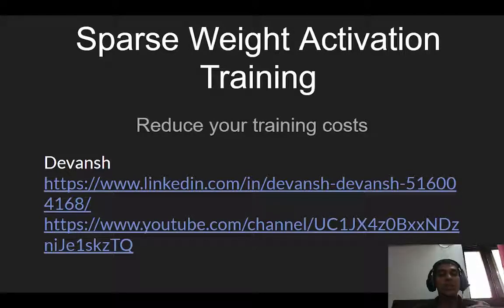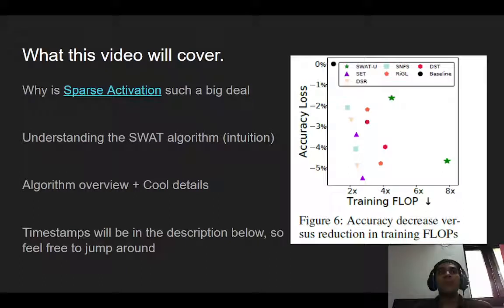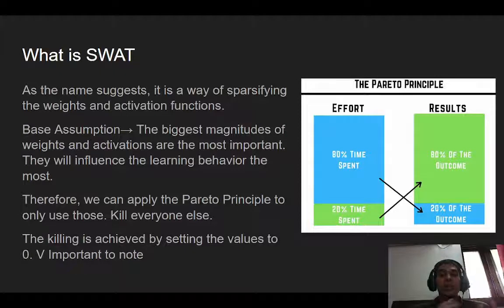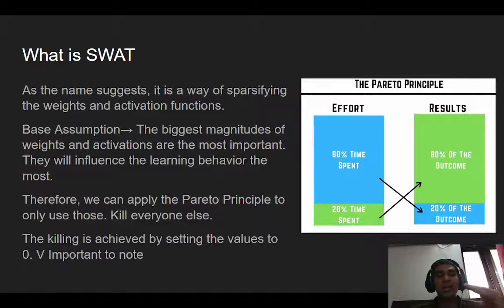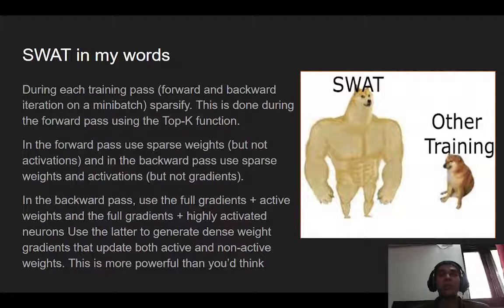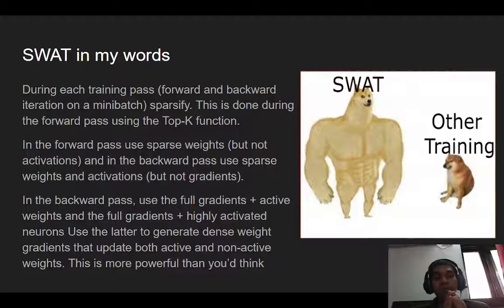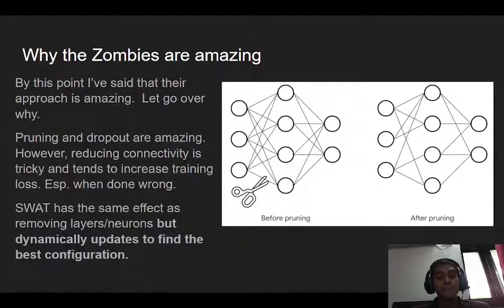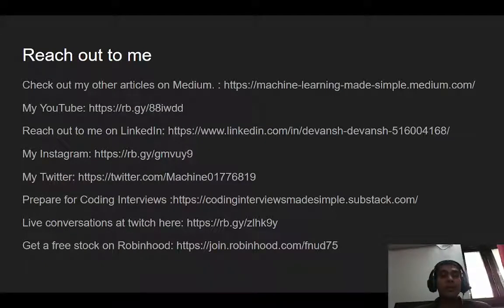Slash your Neural Network Training Costs- Sparse Weight Activation Training. Devansh ML Techniques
Devansh Machine Learning Made Simple explains why Sparse Weight Activation Training (SWAT) is awesome. Sparse Activation is such a game-changer in the field of Deep Learning, Data Science, and AI Research. It is recently being given attention because of its use in Google's new Large Language Model (Transformer) called Pathways Language Model (PaLM), “a 540-billion parameter, dense decoder-only Transformer model trained with the Pathways system”.

SWAT is an amazing way to introduce sparsity to your neural networks. You can achieve the amazing benefits of having a large number of parameters, the training costs of a smaller network without a large drop in performance.

Covers the paper. Sparse Weight Activation Training (SWAT), by some researchers at the Department of Electrical And Computer Engineering, University of British Columbia

Sparse Weight Activation Training- Reduce memory and training time in Machine Learning

This is part of my Machine Learning Techniques Playlist. Machine Learning Techniques focuses on how different research teams and problem solvers use various Machine Learning Tools and Techniques to solve various problems. Seeing their innovative approaches should show you the various ways we can combine and use AI and ML tricks and tools to break down very complex problems. It will interest you and hopefully inspire you

Abstract-
Sparse Weight Activation Training
Md Aamir Raihan, Tor M. Aamodt
Neural network training is computationally and memory intensive. Sparse training can reduce the burden on emerging hardware platforms designed to accelerate sparse computations, but it can affect network convergence. In this work, we propose a novel CNN training algorithm Sparse Weight Activation Training (SWAT). SWAT is more computation and memory-efficient than conventional training. SWAT modifies back-propagation based on the empirical insight that convergence during training tends to be robust to the elimination of (i) small magnitude weights during the forward pass and (ii) both small magnitude weights and activations during the backward pass. We evaluate SWAT on recent CNN architectures such as ResNet, VGG, DenseNet and WideResNet using CIFAR-10, CIFAR-100 and ImageNet datasets. For ResNet-50 on ImageNet SWAT reduces total floating-point operations (FLOPS) during training by 80% resulting in a 3.3× training speedup when run on a simulated sparse learning accelerator representative of emerging platforms while incurring only 1.63% reduction in validation accuracy. Moreover, SWAT reduces memory footprint during the backward pass by 23% to 50% for activations and 50% to 90% for weights.
Comments: Published at NeurIPS 2020

0:00 - Intro
0:22- Why Sparsity is going to be huge in large-scale deep learning
0:42 - What this video covers
1:25- SWAT beats other sparsity protocols
3:22 - Why Sparse Activation is such a big deal
4:40- Sparse Activation is like our brain
5:30- What is SWAT? The SWAT algorithm assumption explained.
7:30- My newsletter + Special Offer
8:55- SWAT algorithm explained simply.
11:40- SWAT explanation in the author
12:00- Why the SWAT method is the best
14:00- SWAT Pseudocode

To help me write better articles and understand you fill out this survey (anonymous). It will take 3 minutes at most and allow me to improve the quality of my work

Like the video and Follow across other social media to learn more and stay updated about AI.

Any amount helps a lot and is greatly appreciated. Donating provides lots of benefits like special sessions, annotated papers, and discounted consulting rates.